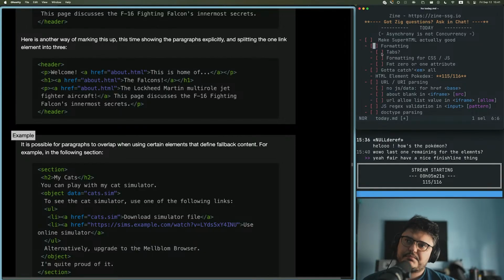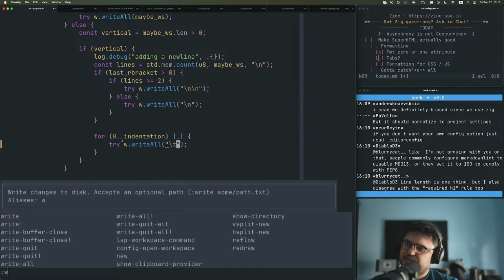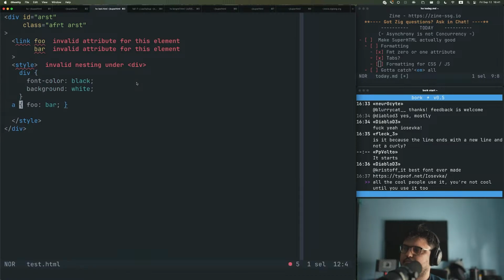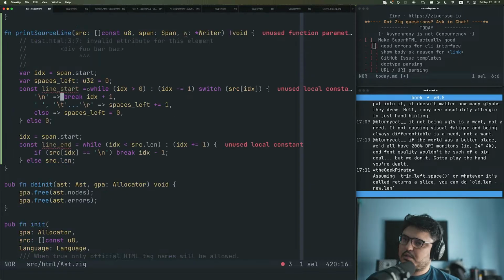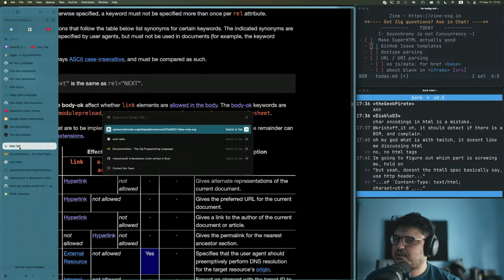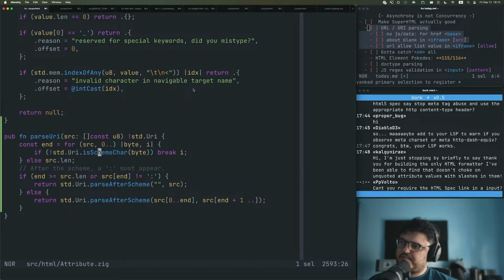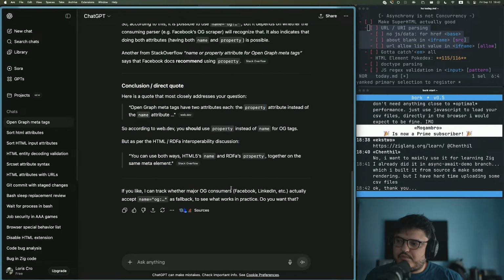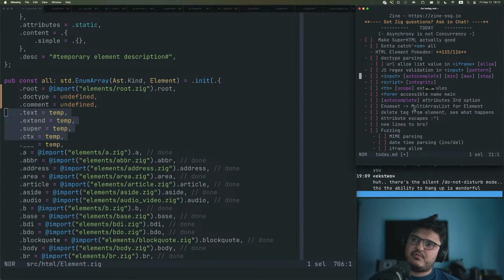[Zig Livecoding] The *ULTIMATE* LSP for HTML in Zig!